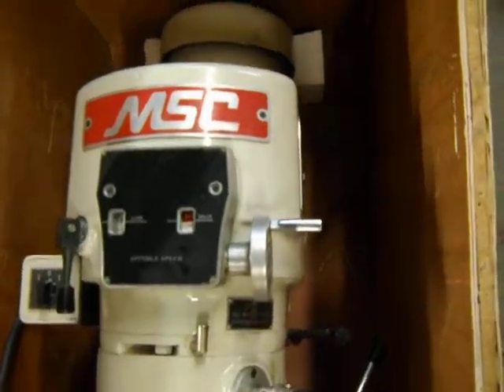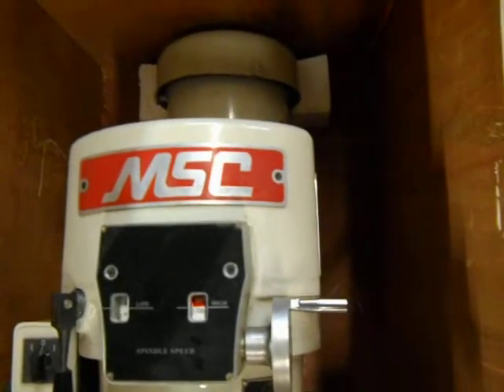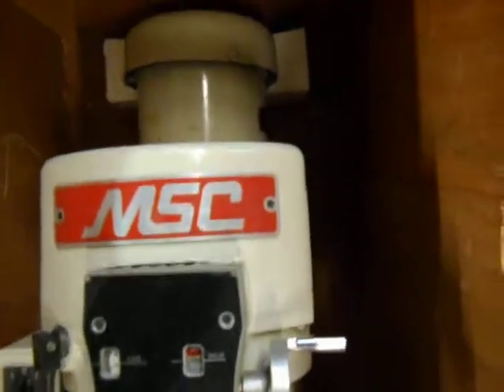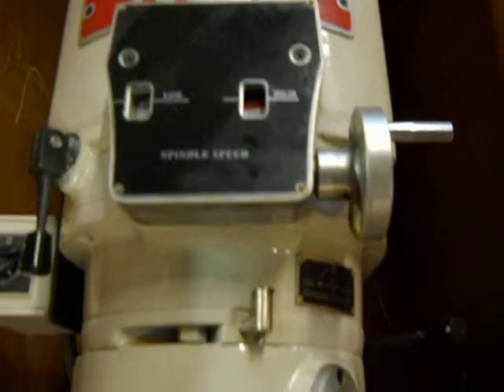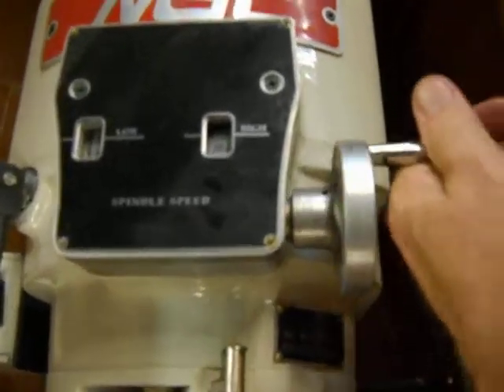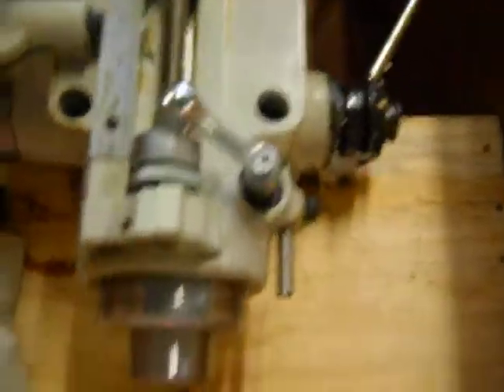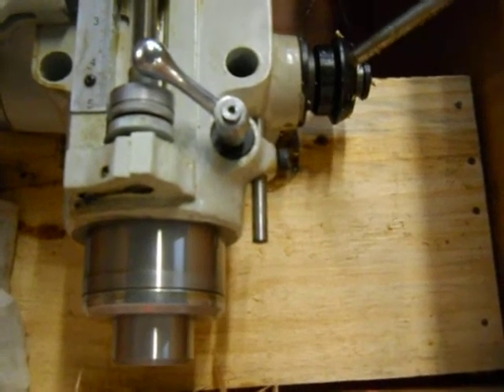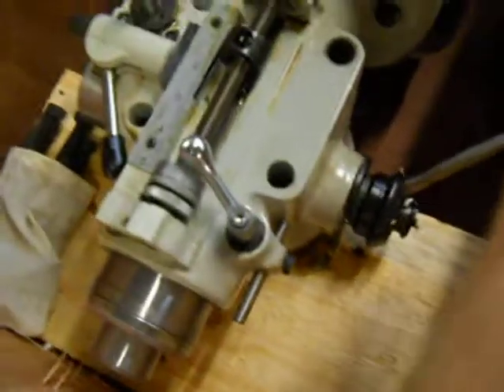Knee Mill Head Assembly 43558